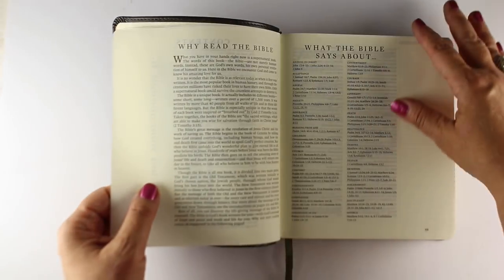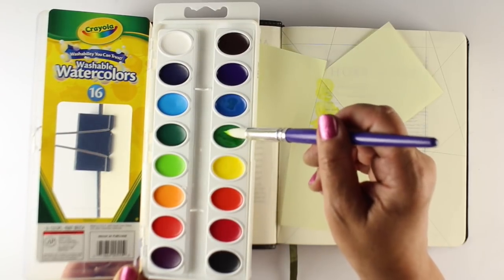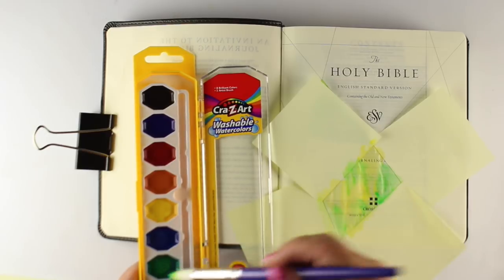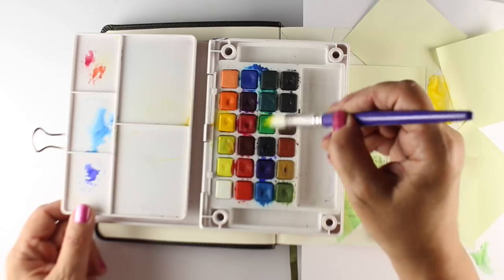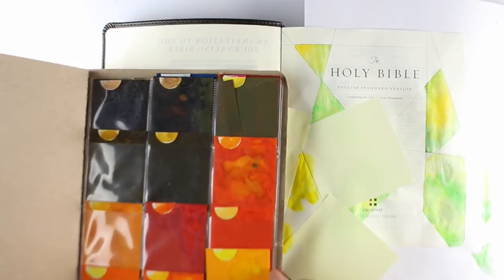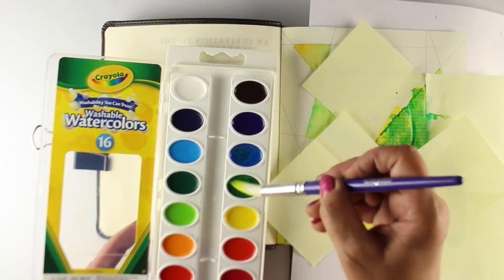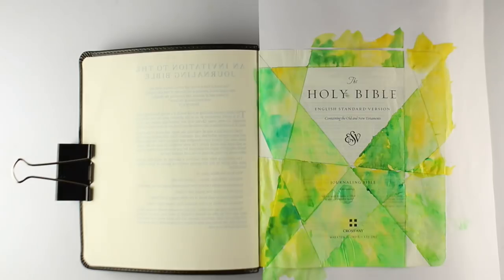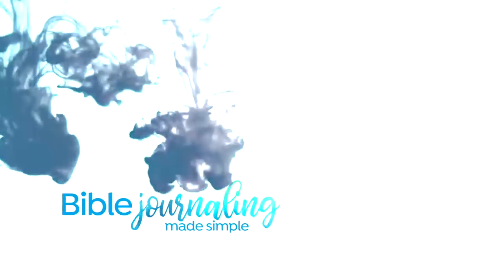"Baptize" your Bible! Paint your first Bible Journaling page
Many are afraid to "mess up" their first page - so here's a great idea to not only get started but to create a pretty test page!

Signo Uniball White Pens